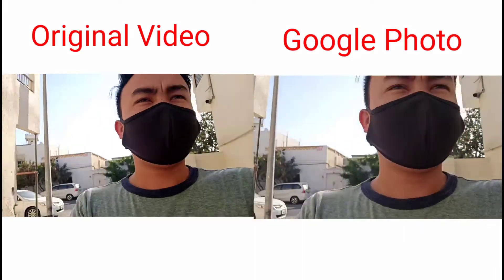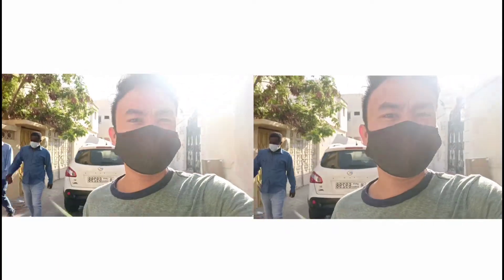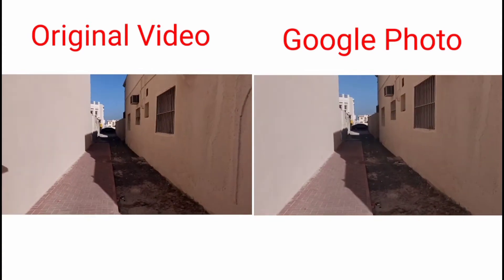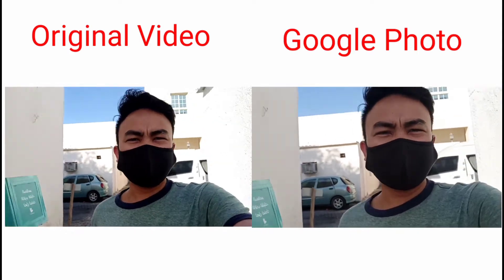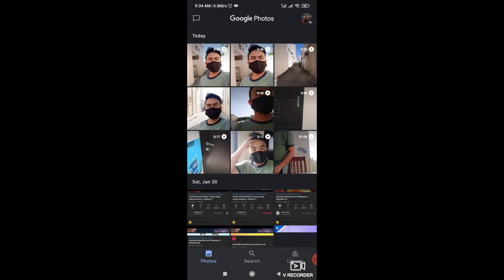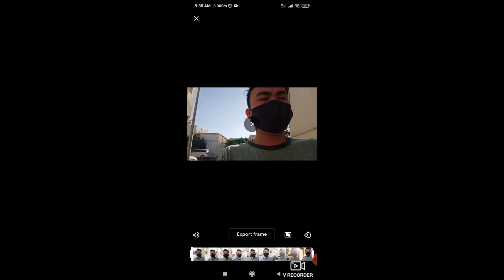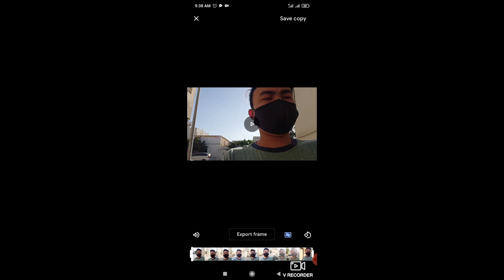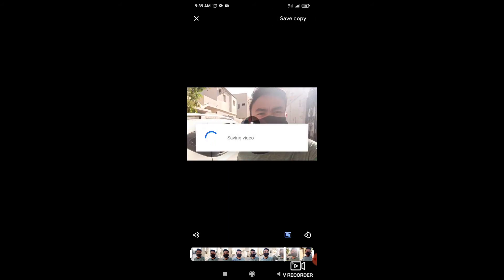how to stabilize video using google photos